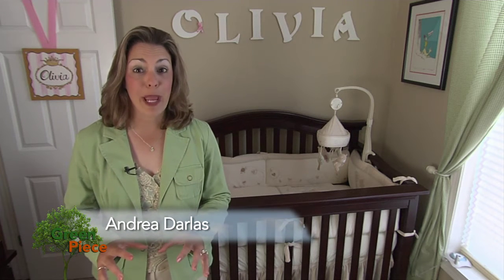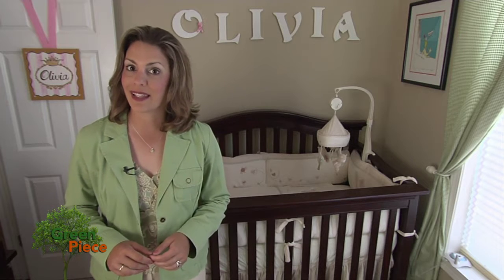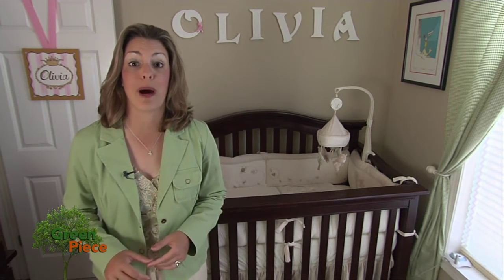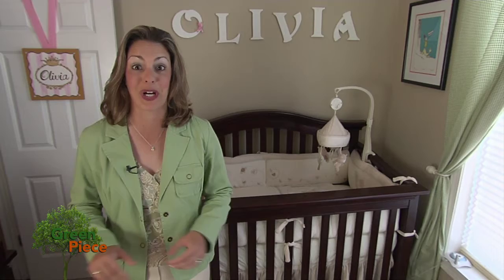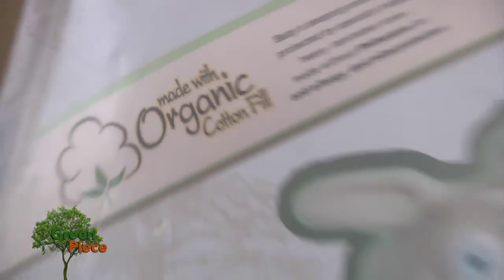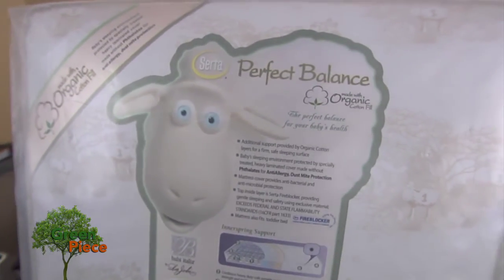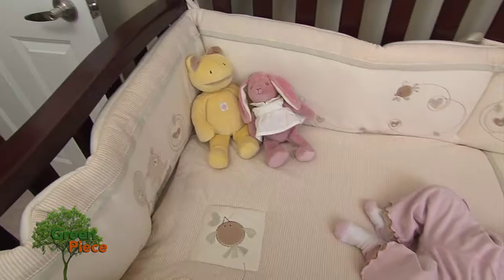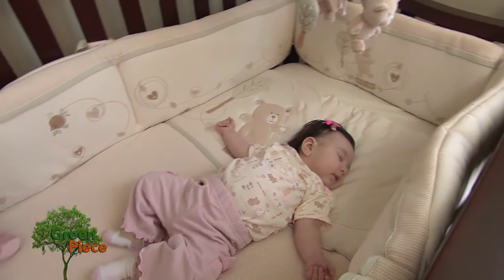HouseSmarts Green Piece "Green Nursery" Episode 45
Each week, our experts will introduce and explore new, environmentally-friendly ways to improve your home while improving the planet. This week, it's the Green Nursery.